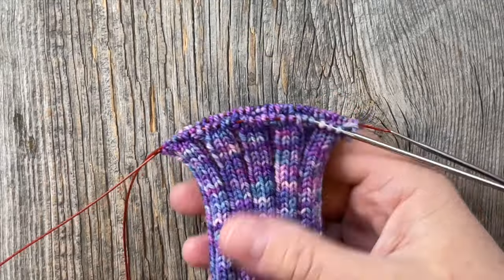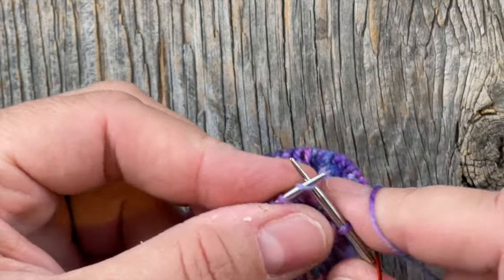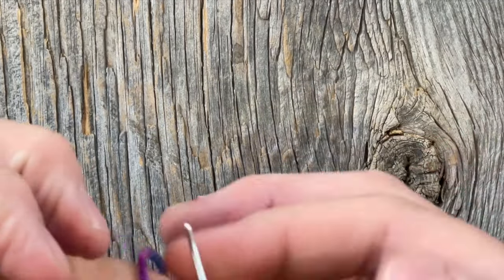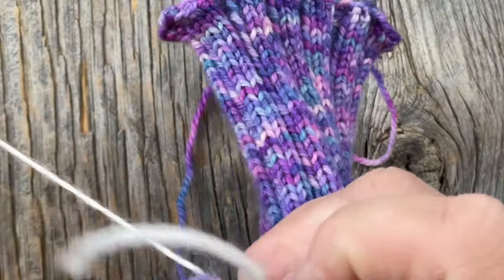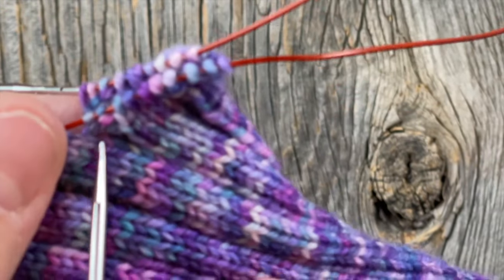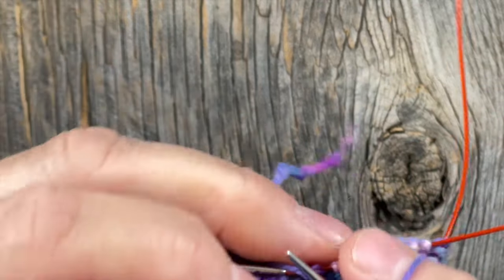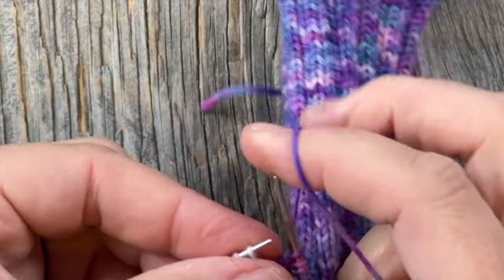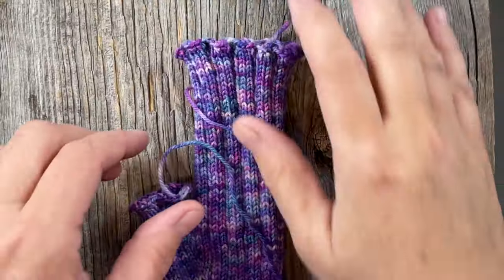Pioneer Mitts KAL: Knit the Thumbs & Cast Off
This week we're knitting the thumbs, closing up any gaps and casting off with a simply stretchy bind off.